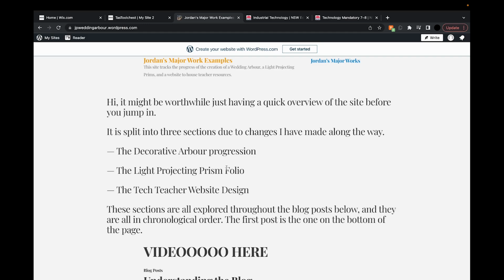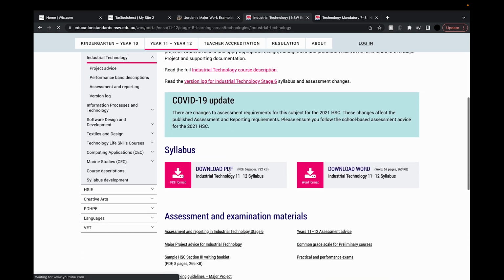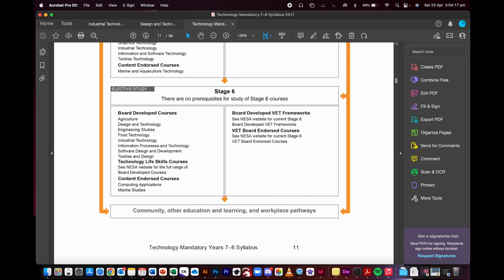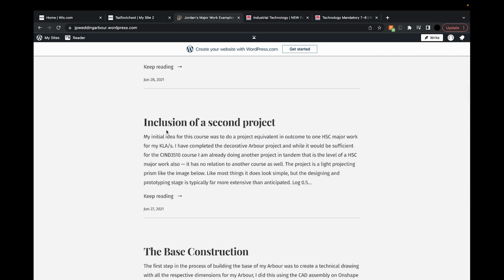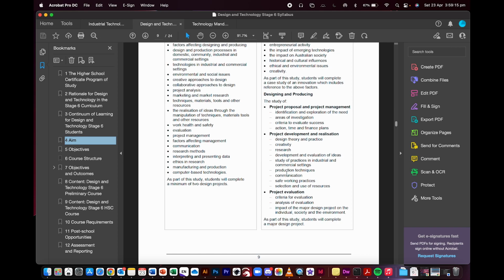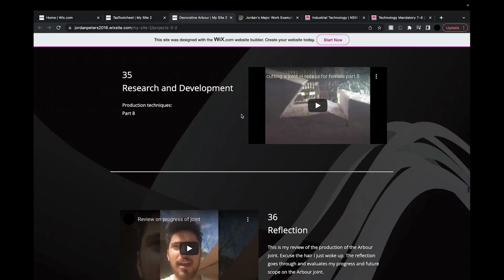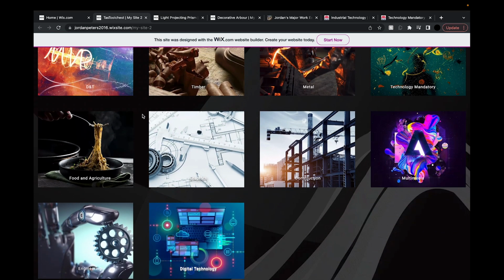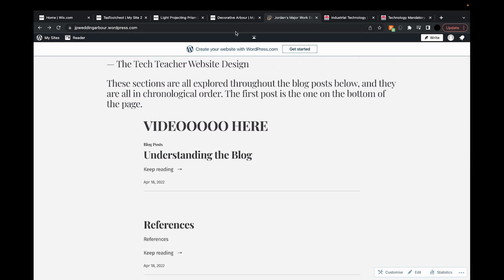Run-through of professional project for CIND3510